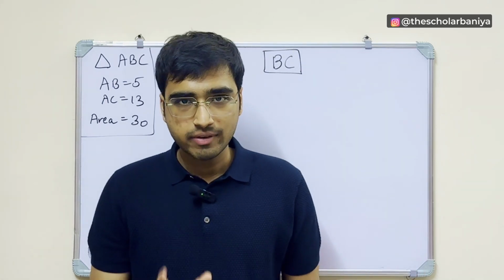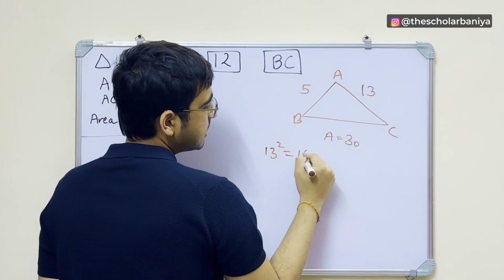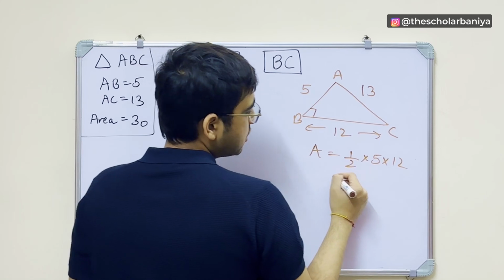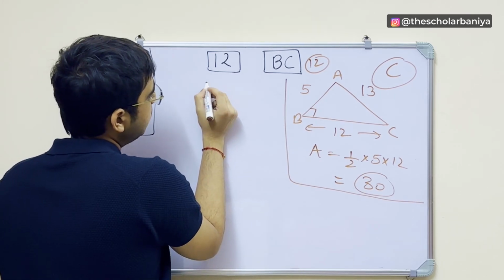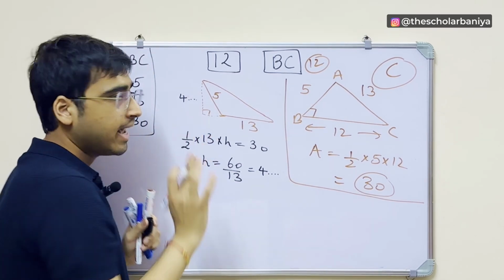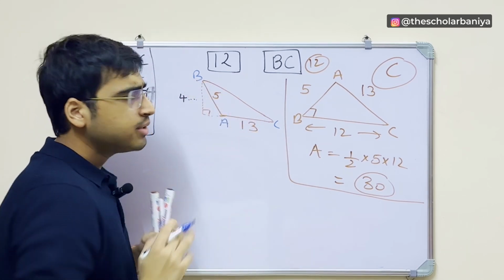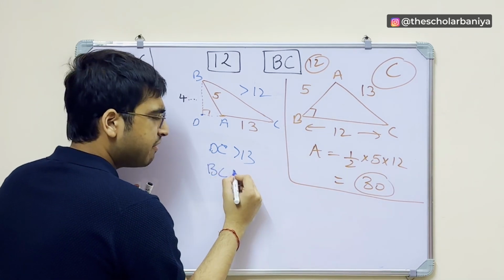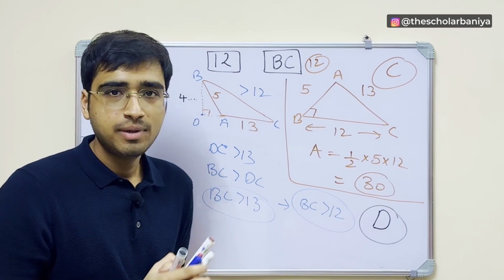Ch:4 Pt-4 | GRE Test & GMAT 2024 Prep | Real GRE Exam Questions for a Perfect 170 in GRE Quant